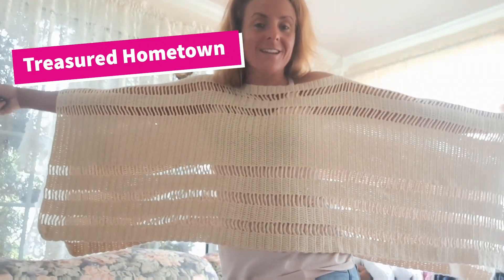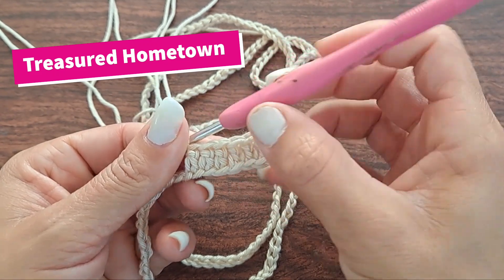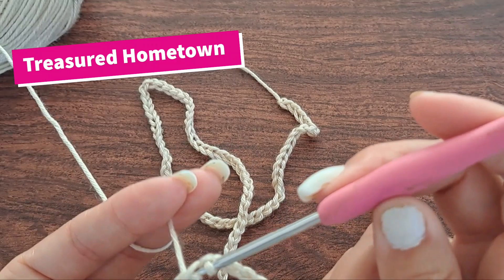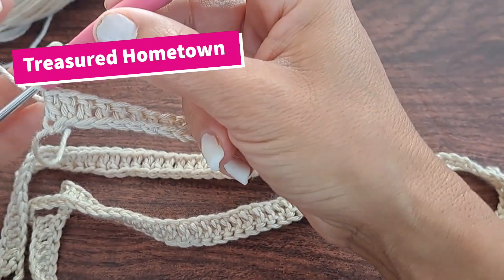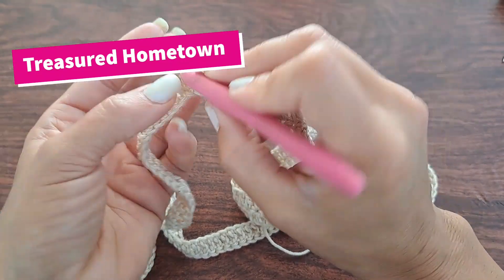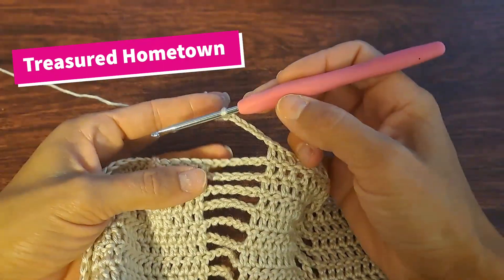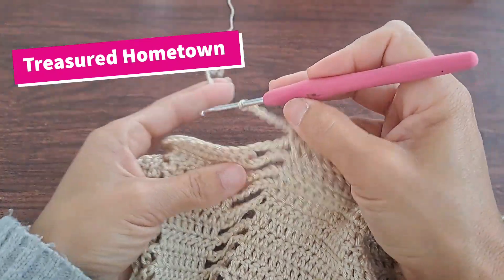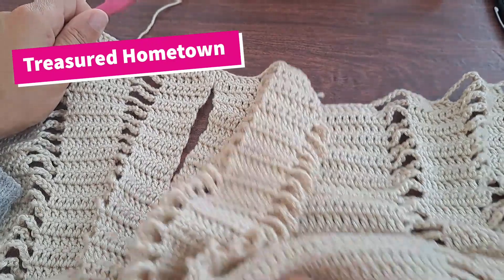Fresh Blooms, Spring Crchet Poncho, Light, Fashionable, and comfortable.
Welcome to my YouTube tutorial on how to crochet a stylish and comfortable Spring Poncho. This poncho is the perfect accessory for the warmer weather, with its lightweight design and trendy style. In this tutorial, I'll guide you step-by-step through the process of creating this beautiful poncho using basic crochet stitches.

You'll learn how to create the perfect fit, including how to adjust the sizing for your own body. The poncho features an intricate stitch pattern that creates a beautiful texture, and the fringe detailing adds a fun, playful touch.

Whether you're an experienced crocheter or a beginner, this tutorial is perfect for anyone who wants to create a fashionable and comfortable poncho for the spring season. So grab your yarn and hook and let's get started!

Materials used in this pattern.